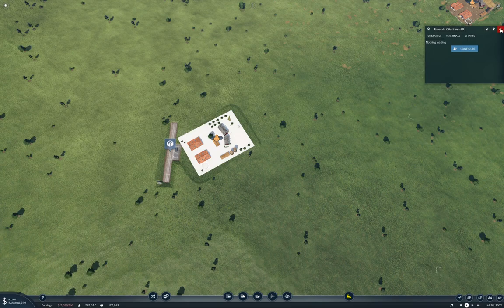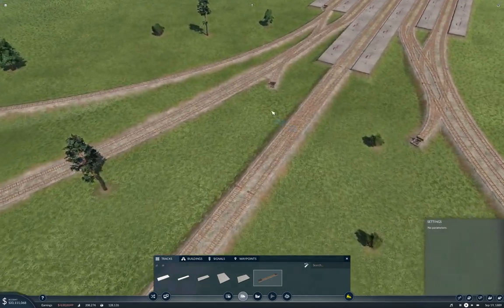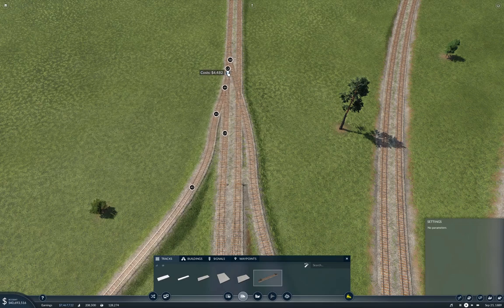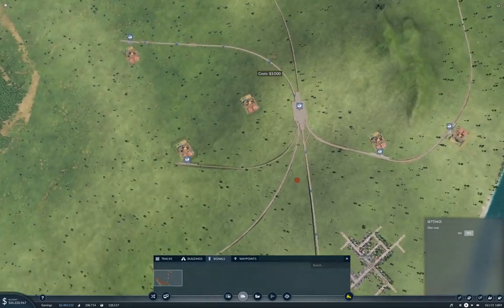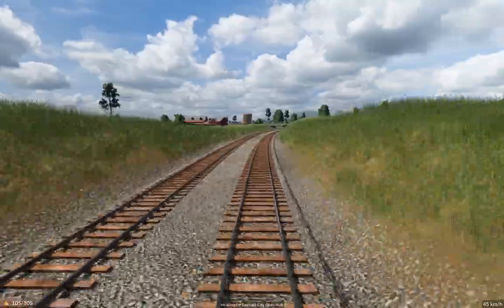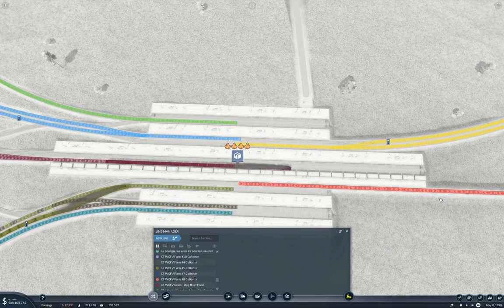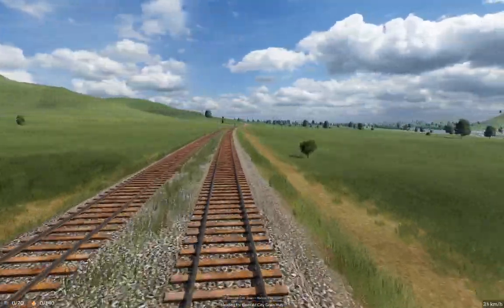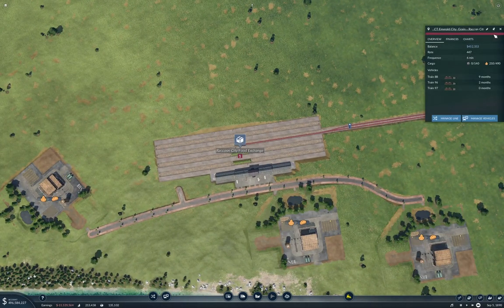Longland Part 23 | Transport Fever 2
Finishing up the grain collection infrastructure around Emerald City and flinging trains at it. Also some train riding.